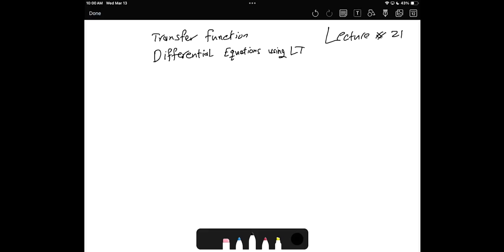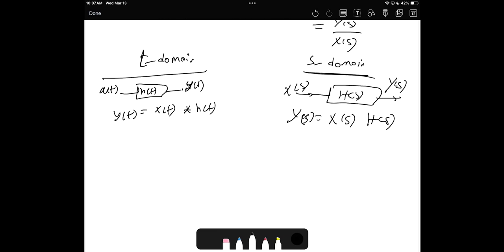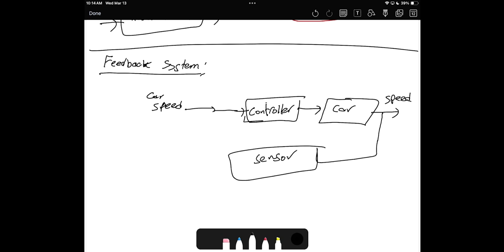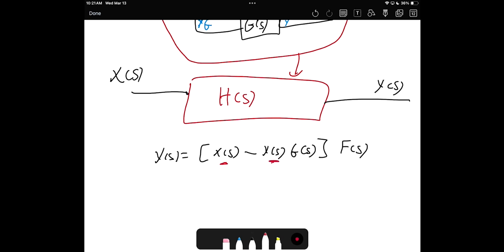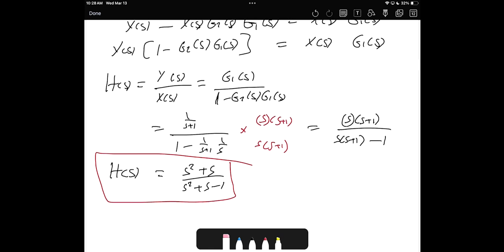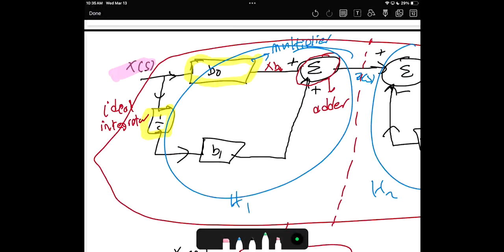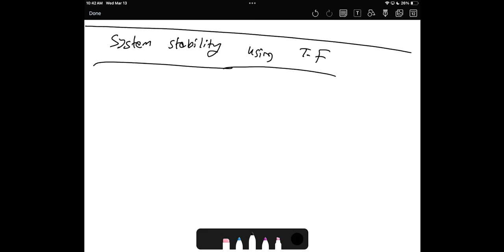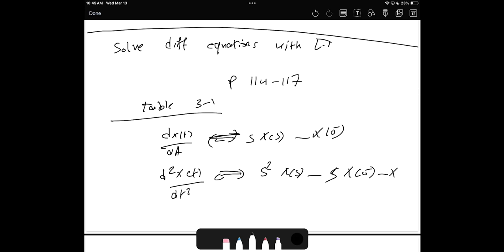Lecture 21 Transfer Function 2